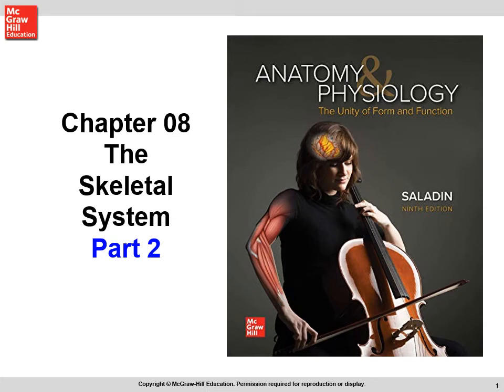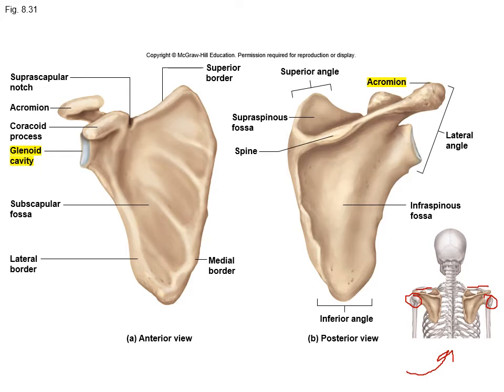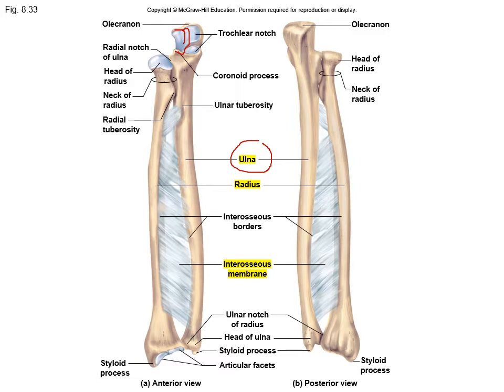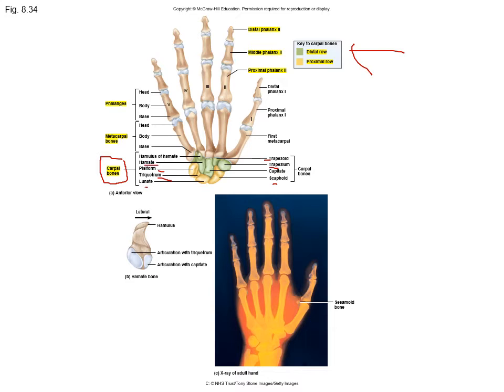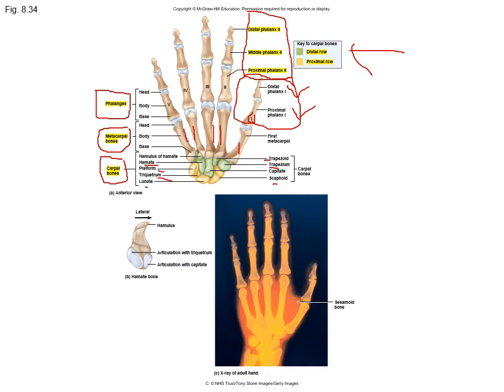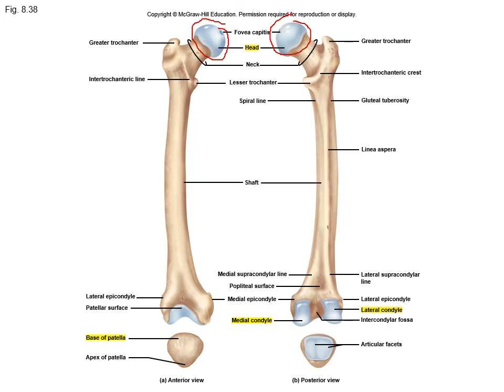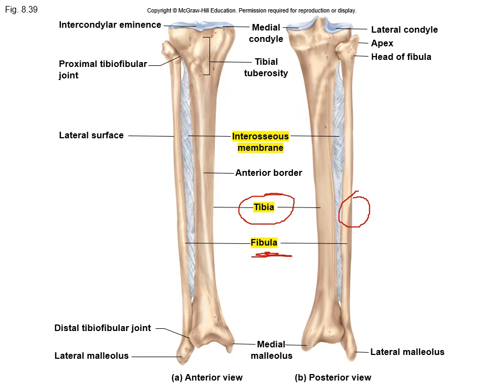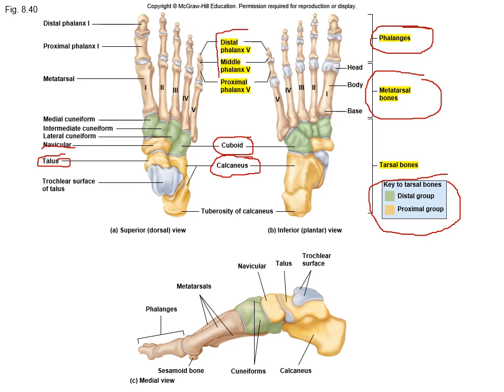(BC BSC 2085) Chapter 8 The Skeleton System Part 2